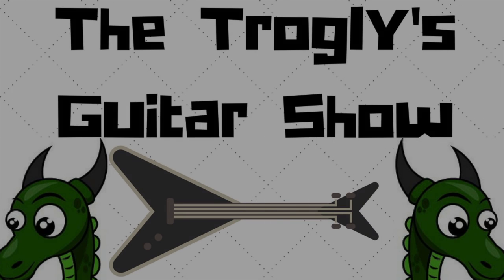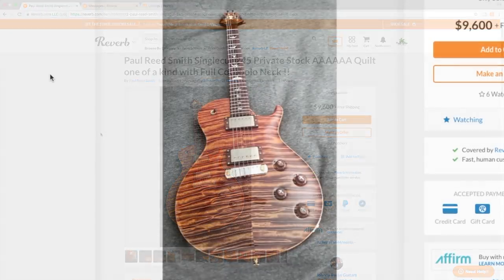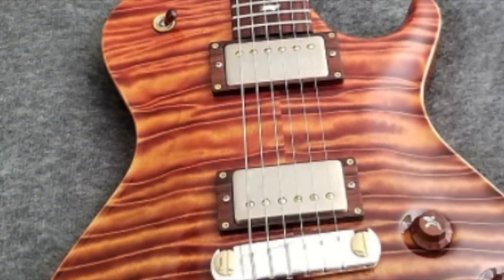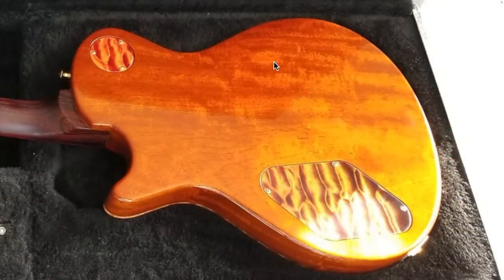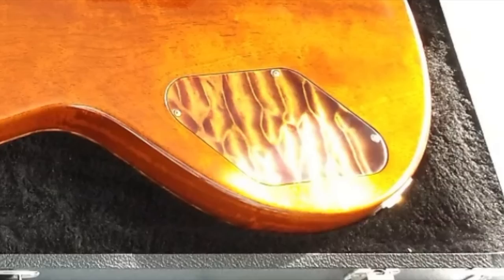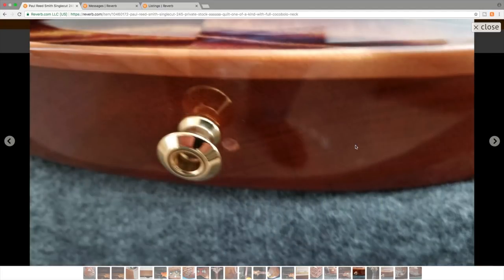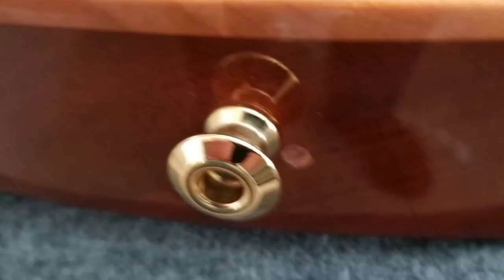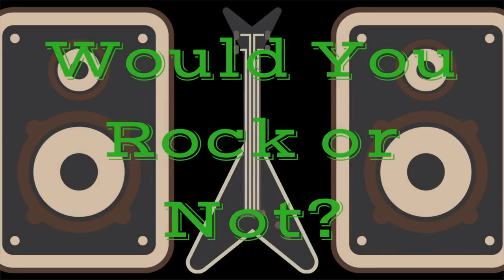PRS Made a Boo-boo? Cocobolo Neck Private Stock Single Cut Quilt Top | Would You Rock or Not? #61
PRS knows how to make some very exotic looking guitars. I will hand them that. However, not everyone can get along with the shapes of their guitars. This is an incredibly nice looking private stock single cut that has a heavily quilted maple top with African ribbon mahogany back and with a Cocobolo Neck and Fingerboard.

This guitar is quite the sight to see, but unfortunately, the end pin was drilled in the incorrect location at the factory! It has been redrilled in the correct spot now and the incorrect hole was filled in. Whoops!